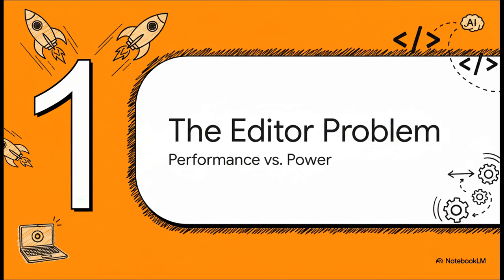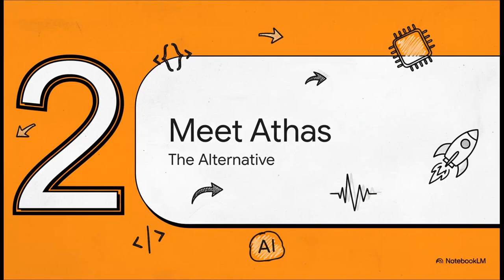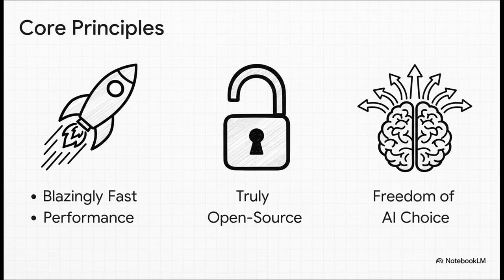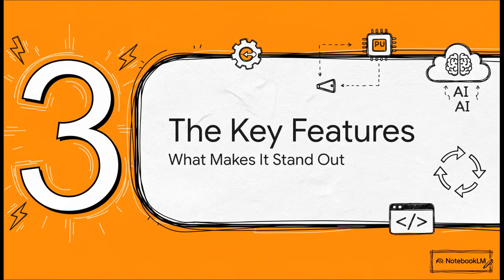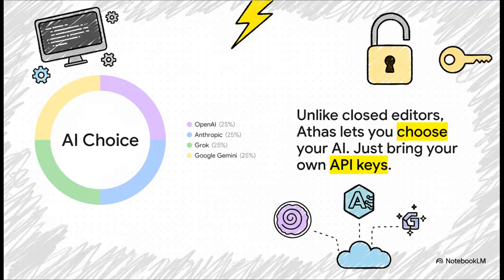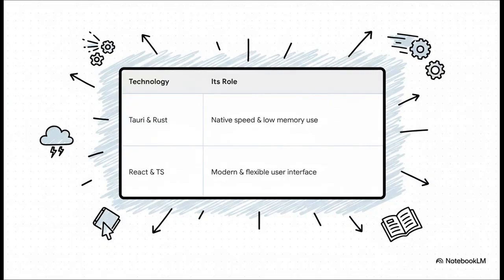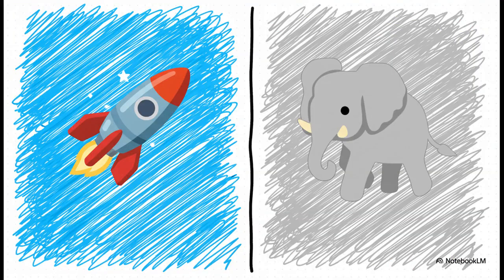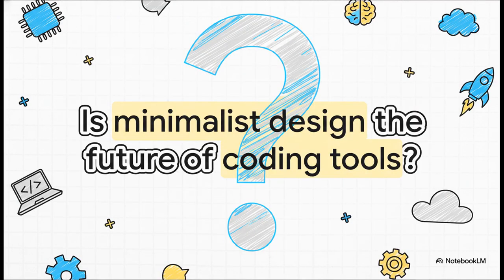Athas IDE: This New Agentic Editor Is Super Fast — And Could Replace VS Code! 😳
Athas IDE is taking the developer world by storm — a lightweight, open-source, and AI-powered code editor that’s designed to be super fast while using minimal system resources. Built with Tauri, React, and Rust, Athas offers agentic AI editing, full Vim mode, Git integration, and LSP support — all wrapped in a beautiful, minimal interface.

In this video, we dive deep into what makes Athas IDE unique, how it compares to VS Code, and why many developers are calling it the next big thing in coding environments.

If you’re tired of laggy, bloated IDEs and want an editor that’s fast, customizable, and AI-smart — Athas might just be your perfect VS Code alternative.

👉 What you’ll learn in this video:

 What is Athas IDE and how it works

 How Athas uses Tauri + Rust for next-level speed

 AI integrations with OpenAI, Anthropic, Grok, and Gemini

 Built-in Git, SQL viewer, Vim mode, and customization

 Why Athas could redefine lightweight development tools

💬 Have you tried Athas yet? Tell us your experience in the comments!

📌 Watch till the end to see how this editor stacks up against VS Code and Cursor.